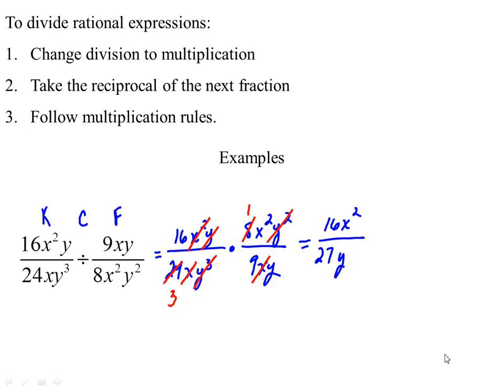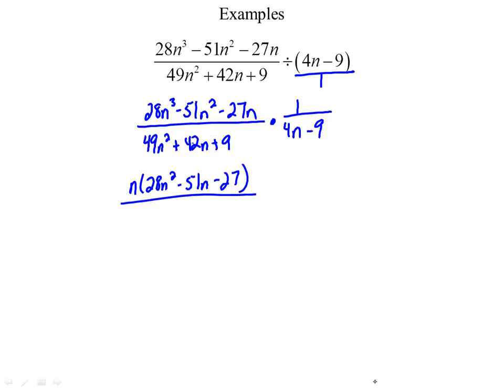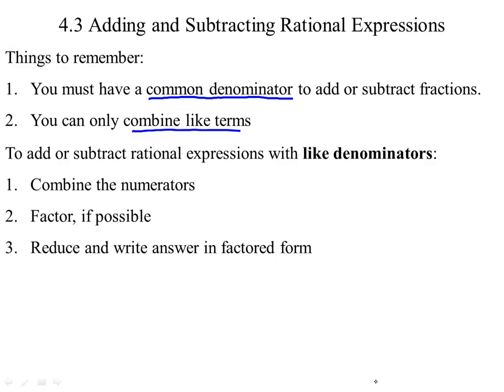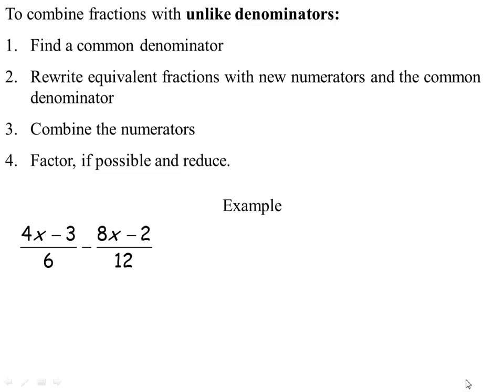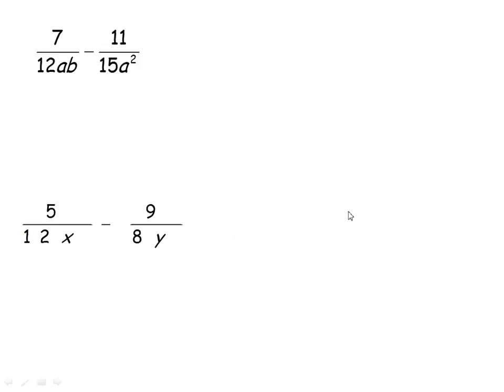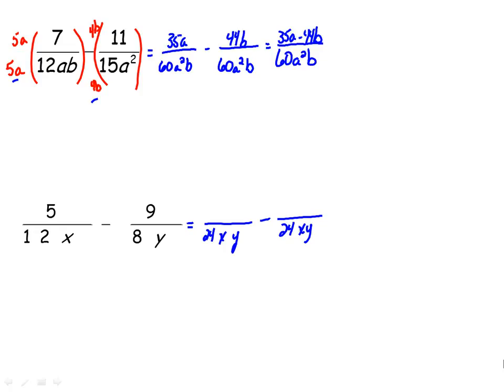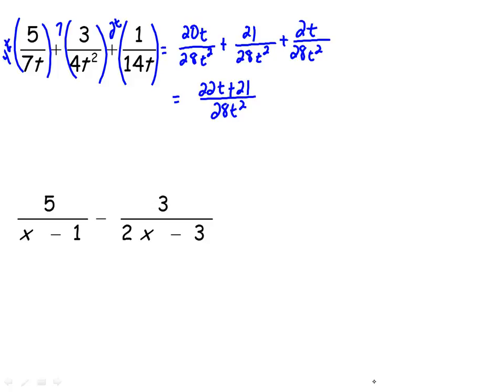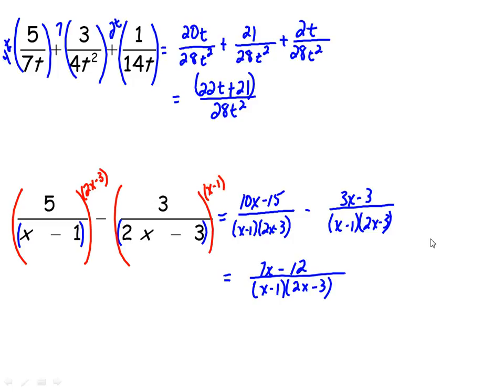Wed, Feb 26, 10 57 AM